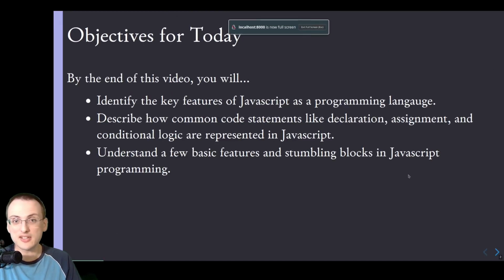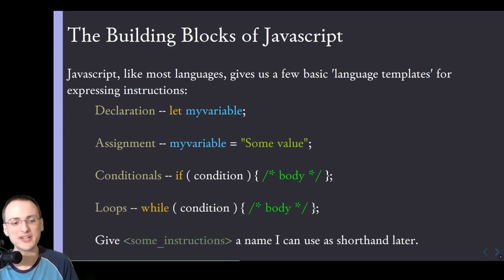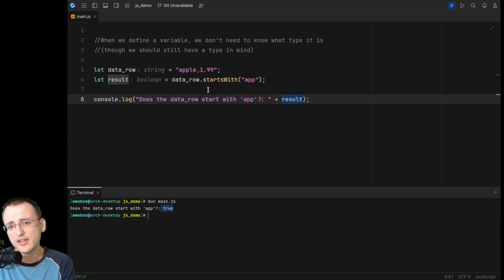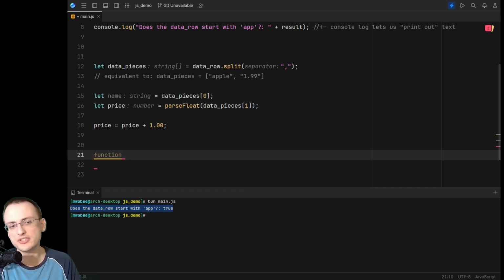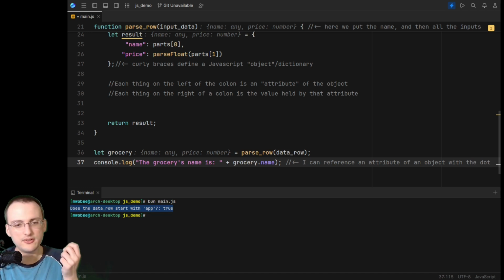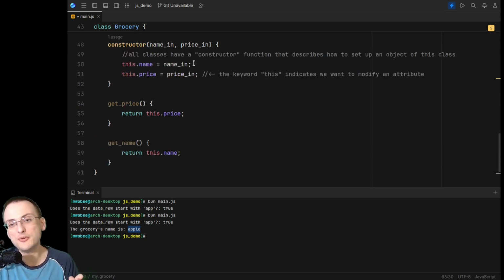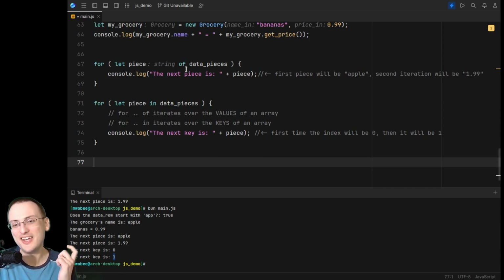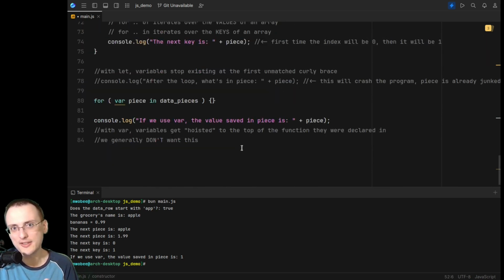A Brief Review of Javascript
In this video, we get briefly reacquainted with the language of Javascript and see a few common sources of bugs in Javascript programs.

0:00 Introduction
1:19 Explaining Javascript
4:13 Five Main Statements in JS
5:55 Intro to Live Coding - Running JS, IDE Hints, console.log
12:10 Splitting Strings and Working with Arrays
14:41 Writing and Calling Functions
16:53 JSON Objects and Dot Notation
21:11 Classes and Constructing Well-Typed Objects
26:30 for ... of vs for ... in
30:07 let vs. var
34:10 Outro